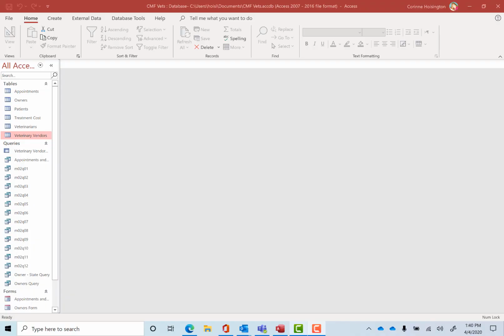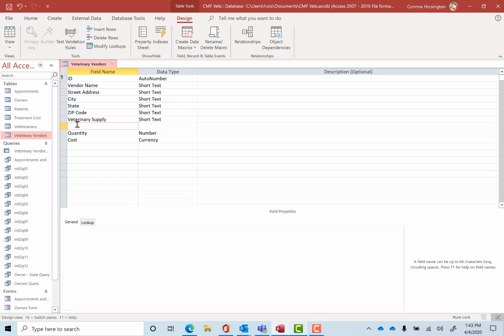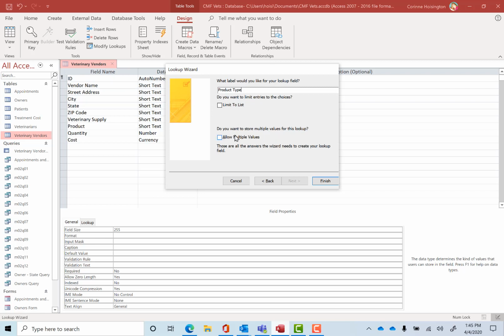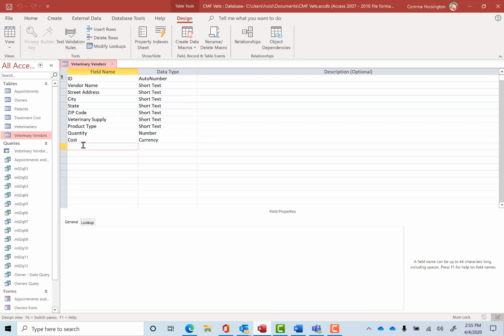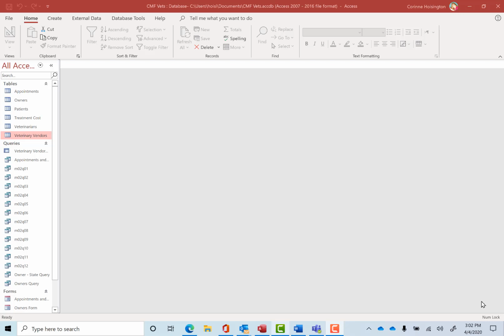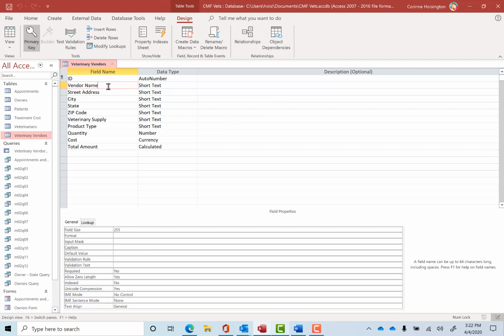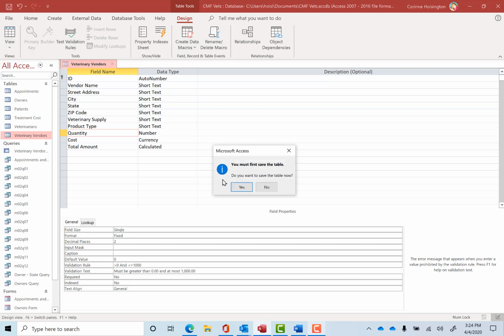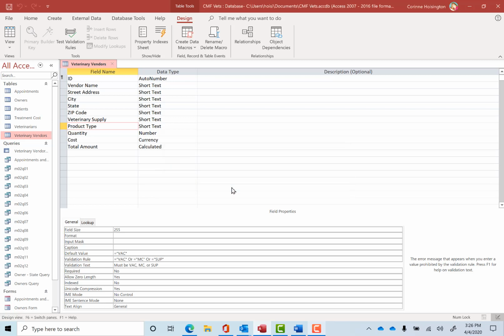Access Module 3 Part 2